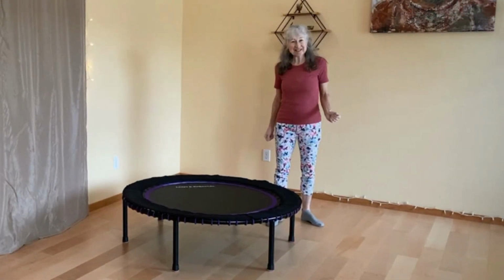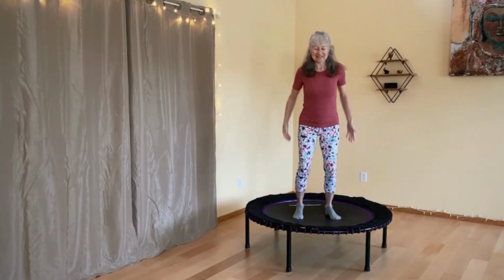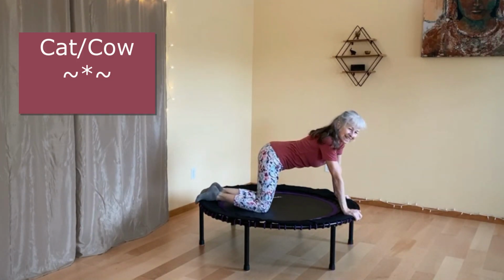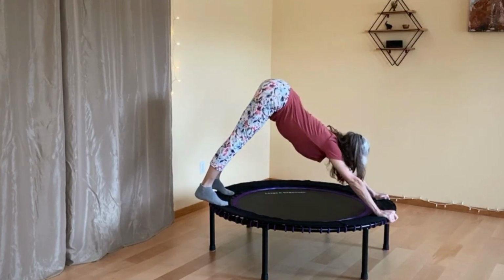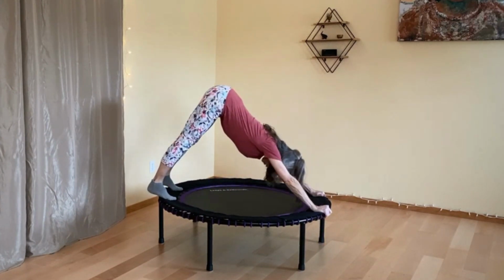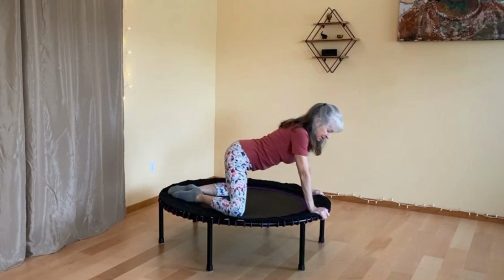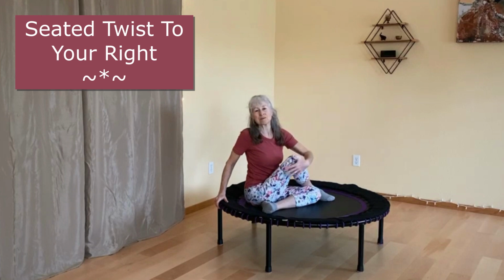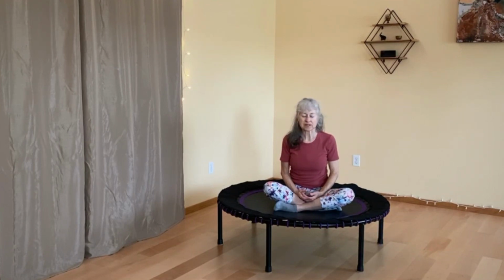Get Fit With This Dynamic Rebounder Workout And Yoga Fusion!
Relieve Stress and find your center of Calm in this Rebounder plus Yoga practice.  In this video, we bounce to a variety of upbeat music for about 15 minutes then transition into the slower paced Yoga section to stretch our tight muscles and calm our mind.

Always listen to your body and your breath and find variations as you need to.

* Leaps And Rebounds Mini Trampoline

By participating in this practice or exercise program, you agree that you do so at your own risk, are voluntarily participating in these activities, assume all risk of injury to yourself, and agree to release and hold harmless Pamelaoyoga LLC from any and all claims or causes of action, known or unknown, arising out of Pamelaoyoga’s negligence.